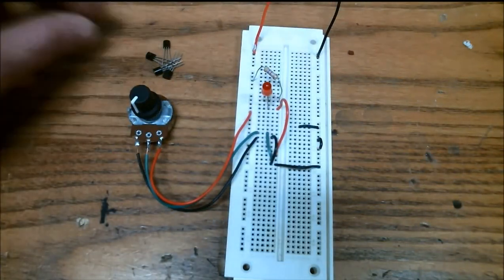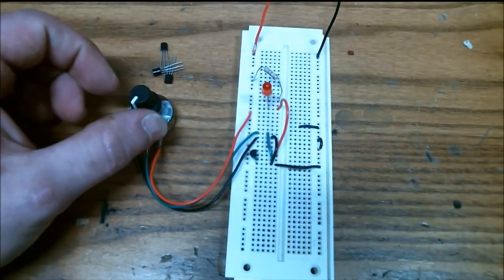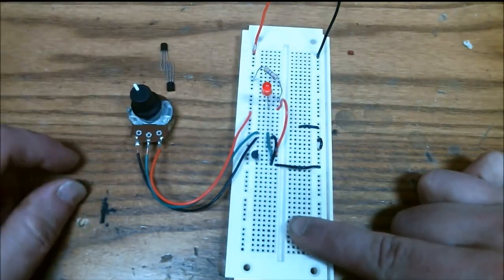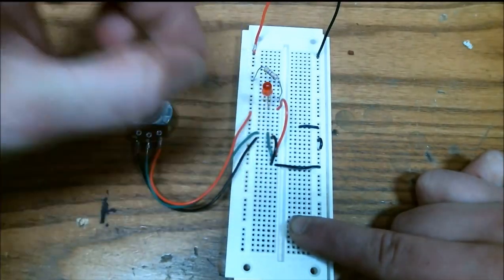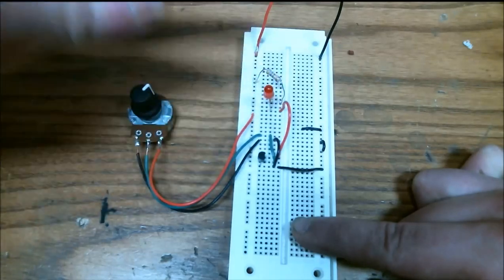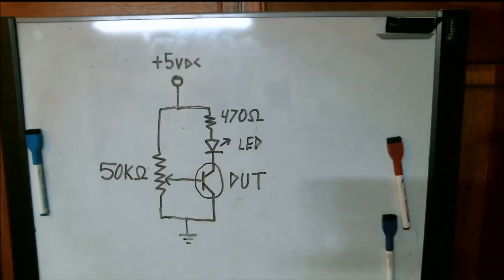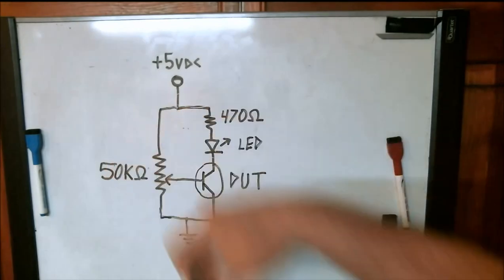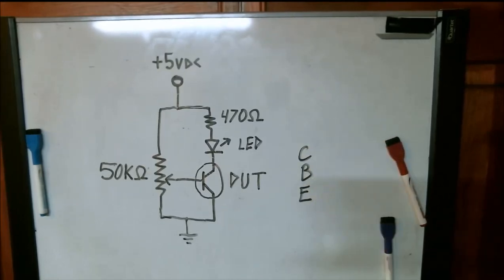Simple Transistor Tester (3 components)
A very Simple Transistor Tester.
50kΩ Potentiometer
470Ω Resistor
Red LED
5vdc power supply